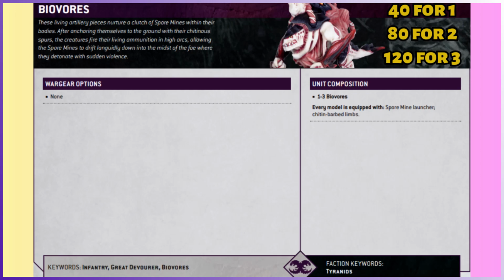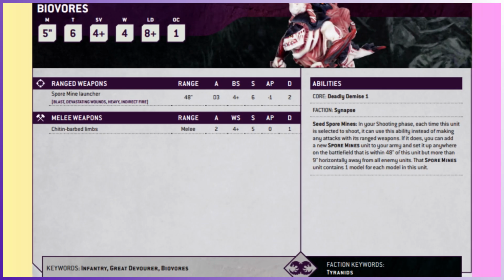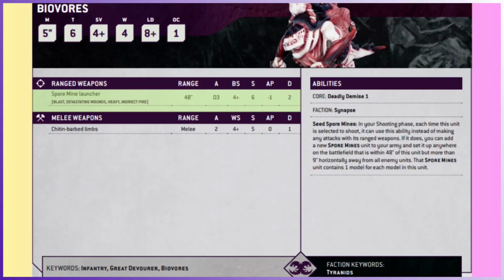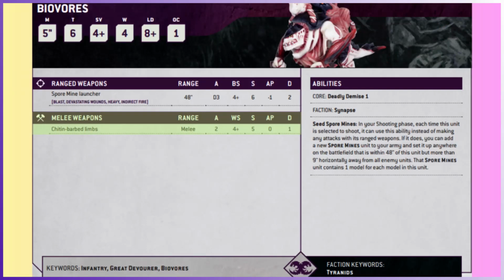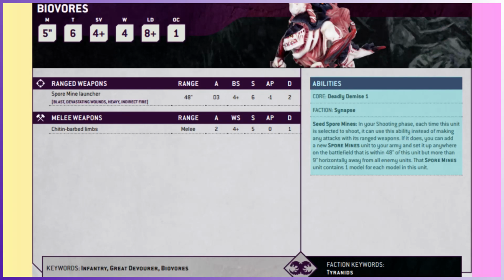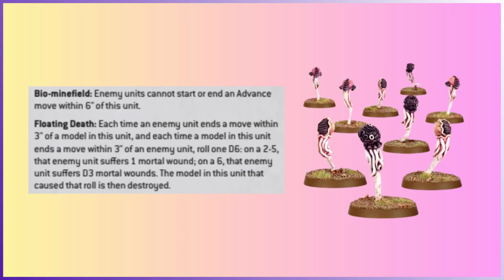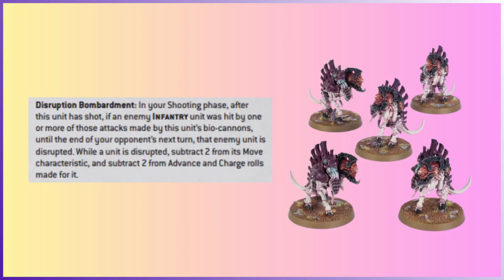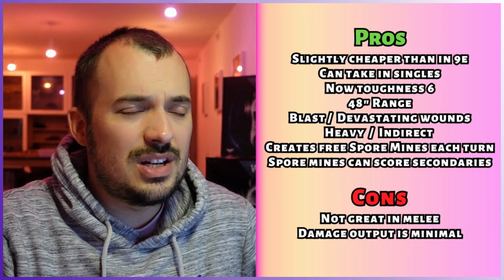Tyranid Biovores Score Points Easy: Here's How to Take Advantage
Tactical Review - Warhammer 40k 10th Edition

0:00 Intro
0:25 Datasheet
5:16 Synergy
9:57 Pros & Cons
12:28 Planet 40k Rating